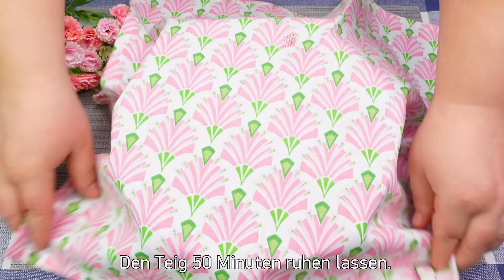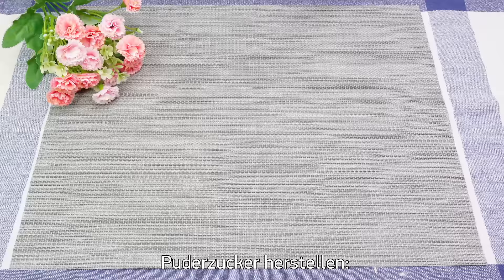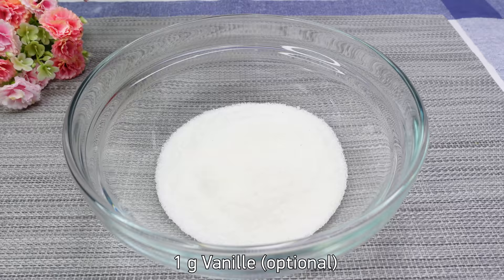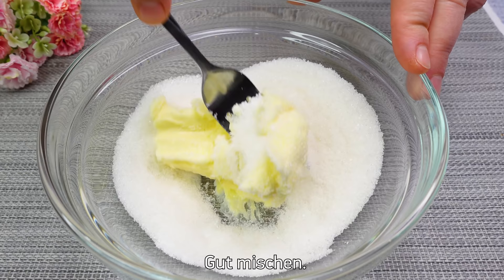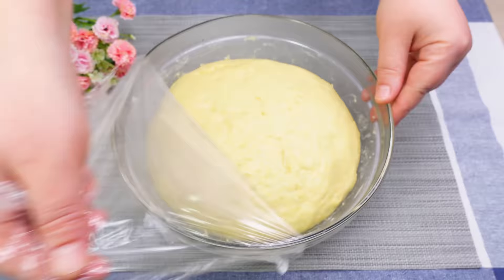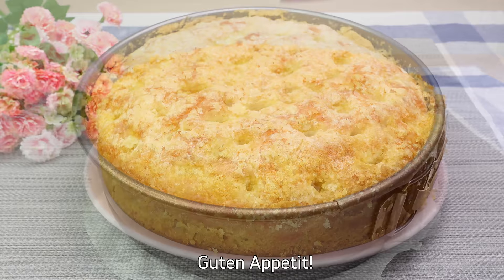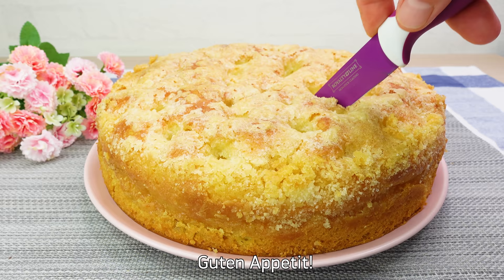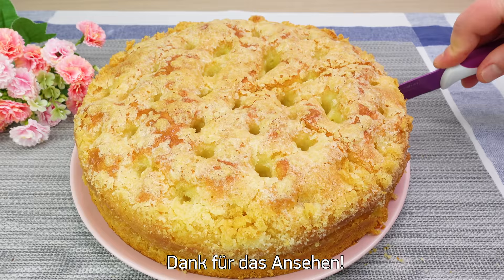Der berühmte ZUCKERKUCHEN! Weich, üppig und sehr lecker! #259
Der berühmte ZUCKERKUCHEN! Weich, üppig und sehr lecker! Ungewöhnlich weicher, fluffiger, aromatischer und sehr, sehr leckerer hausgemachter Zuckerkuchen. Das Rezept ist einfach und der Geschmack ist unglaublich! Diese KUCHEN wird dir bestimmt gefallen!!!
Das Rezept steht unten in der Beschreibung !!!

Zubereitung und Zutaten:
200 ml warme Milch.
2 Esslöffel Zucker.
2 Teelöffel Trockenhefe (oder 25 g Frischhefe).
Gut mischen.
5-10 Minuten einwirken lassen.
2 Eier.
120 g weiche Butter.
1g Vanille.
1/2 Teelöffel Salz.
470 g Mehl.
Den Teig kneten.
Den Teig 50 Minuten ruhen lassen.
Puderzucker herstellen:
120g Zucker.
1 g Vanille (optional)
50g Butter.
Gut mischen.
Den Teig in eine 24 cm Auflaufform geben.
Mit Plastikfolie abdecken und 20-25 Minuten ruhen lassen.
Machen Sie eine Vertiefung in den Teig.
Den Topping-Zucker gleichmäßig verteilen.
25-30 Minuten bei 180 ° C (oder 360 ° F) in einen vorgeheizten Ofen geben.
Den Kuchen aus dem Ofen nehmen.
Sahne (20%) 125-150 ml über den heißen Kuchen gießen.
5-10 Minuten in den Ofen geben.
Kuchen aus dem Ofen nehmen und abkühlen lassen.
Es ist ein sehr leckerer und zarter Kuchen geworden.
Guten Appetit!
Dank für das Ansehen!
Freunde, wenn euch mein Video gefallen hat:
Bewerte das Video! 👍 - es ist für mich angenehm und wichtig für die Entwicklung meines Kanals!
📢 Teile mein Video mit deinen Freunden.
BITTE SCHREIBEN SIE EINEN KOMMENTAR oder setzen Sie zumindest einen Smiley. Es wird Ihnen nicht schwer fallen, aber ich freue mich sehr! Vielen Dank für Ihre Aufmerksamkeit!
Ich bemühe mich sehr, die einfachsten, schnellsten und leckersten Rezepte für Sie zu machen!